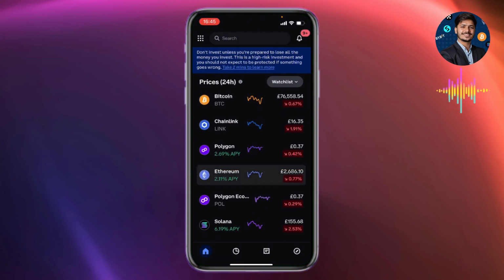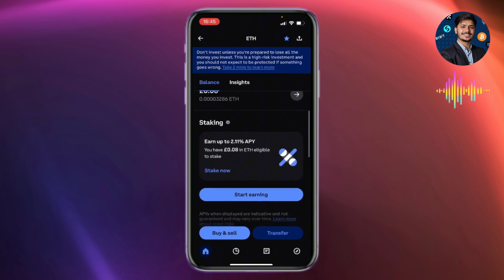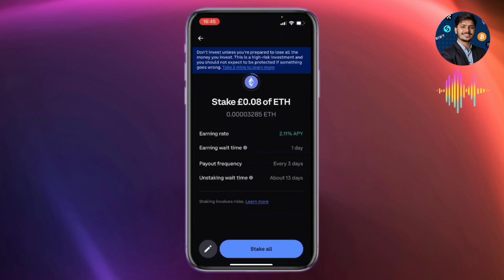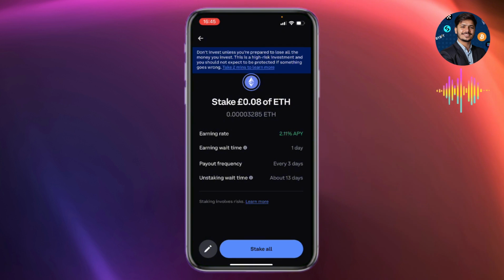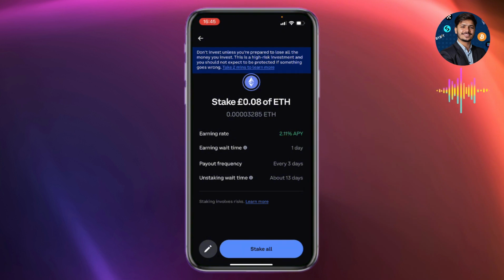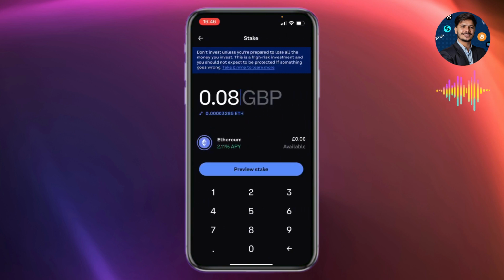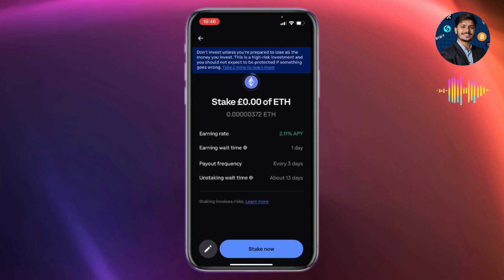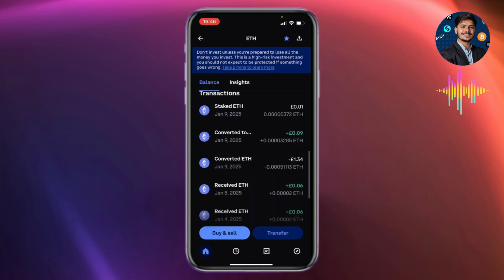How to Stake Ethereum on Coinbase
Learn how to stake Ethereum on Coinbase in this easy step-by-step guide. Start earning rewards for holding your cryptocurrency today!